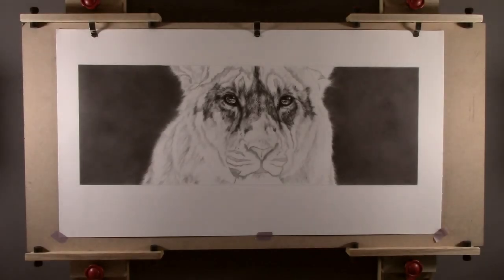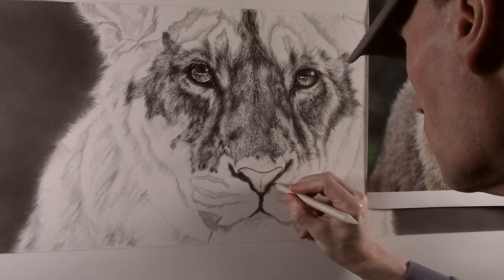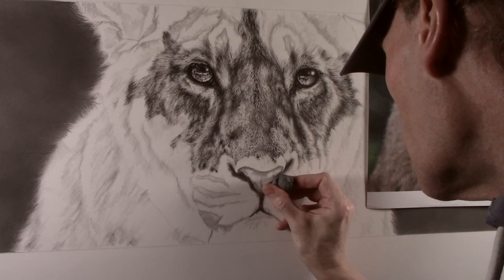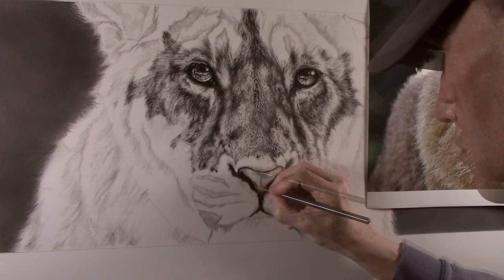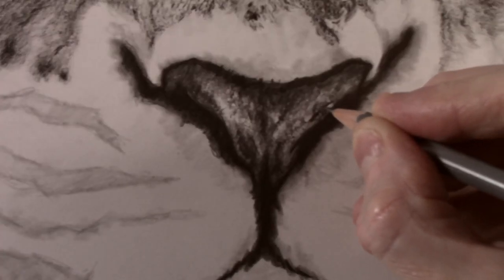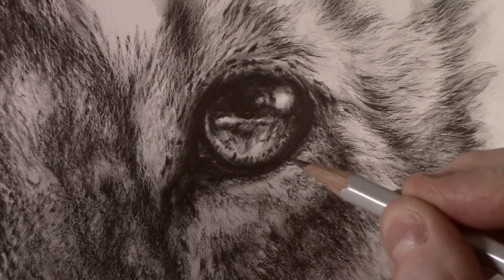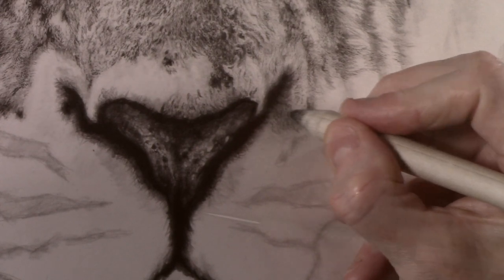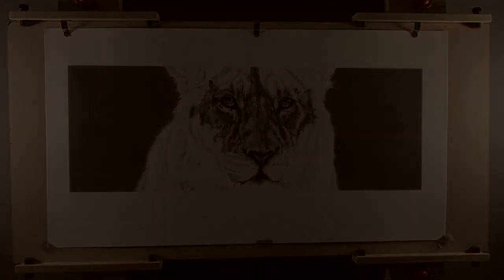Realistic Lion Nose in Graphite Pencil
As a professional wildlife artist, in this video I will go through the process of building up the tone and detail that goes into creating a realistic looking Lion Cub nose.  I use a few grades of graphite pencil, blending stump, kneadable eraser and of course the dart to add the texture of the fur around the nose to finish.

The music used in this video is called 'Hitting the Atmosphere' by Raz Burg can be found at Artlist